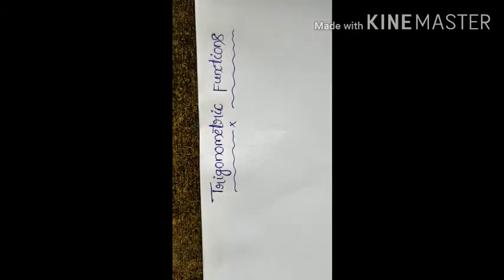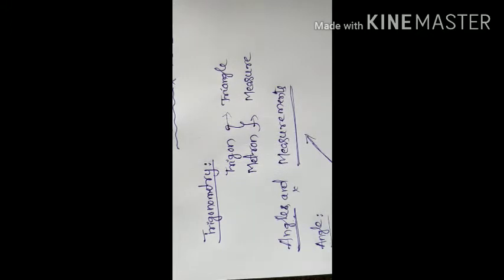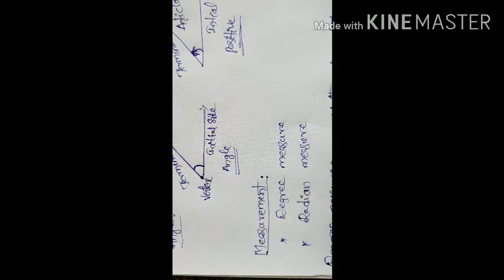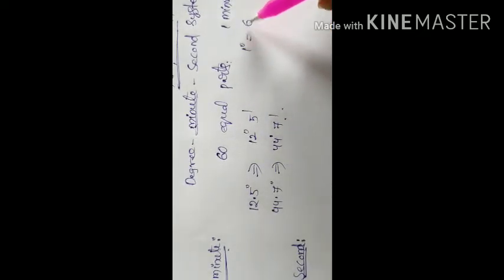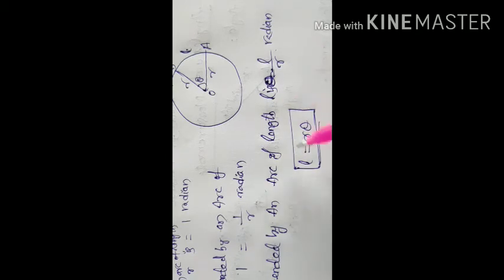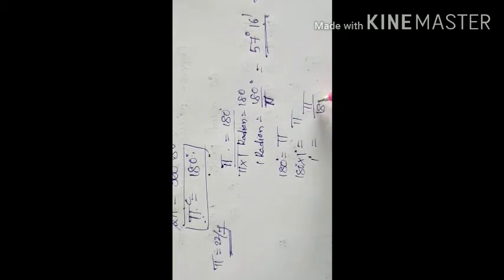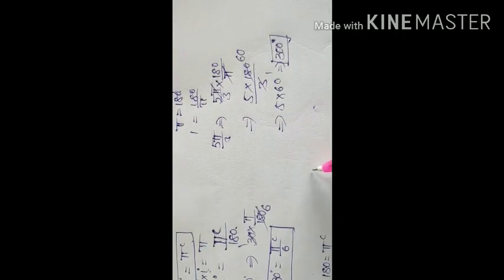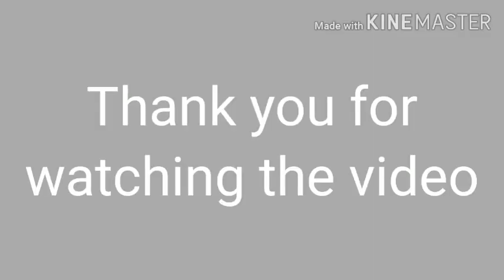Class 11 Mathematics Chapter 3 Part 1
This video covers the introduction of Trigonometric functions